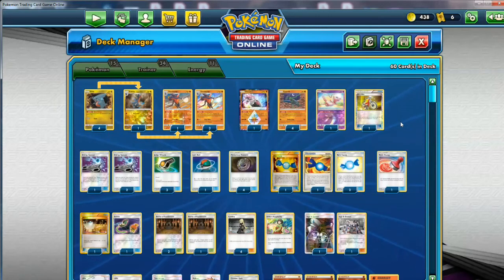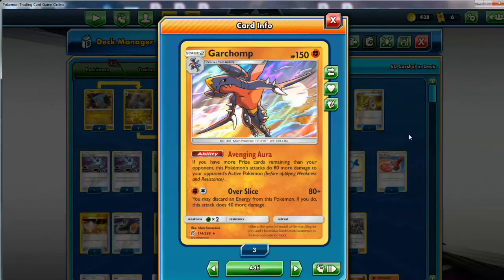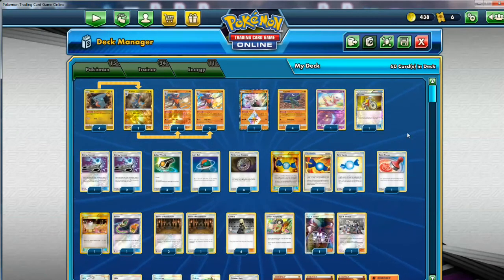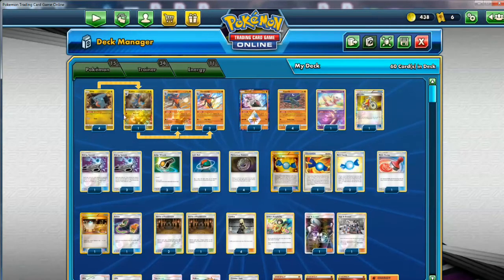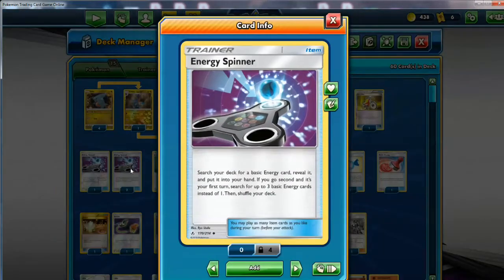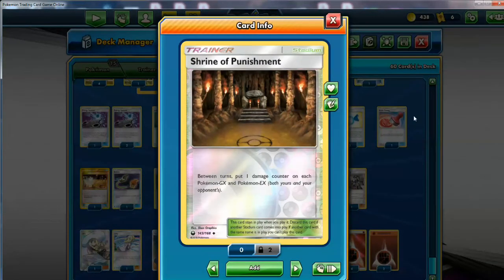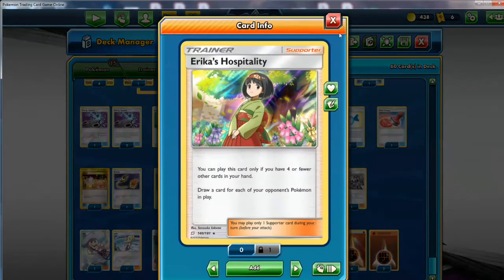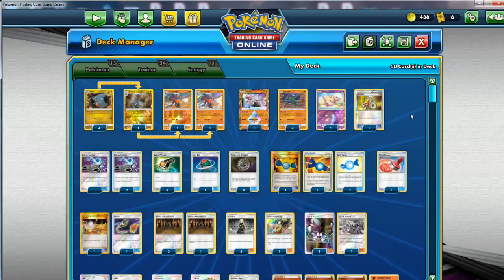Pokemon TCG Online Garchomp Zygarde Deck!!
With avenging aura in effect garchomp from unified minds can dish out very powerful attacks for cheap energy  and put pressure on many pokemon. With zygarde you can help set up KOs with garchomp dealing very respectable damage and grabbing energies.